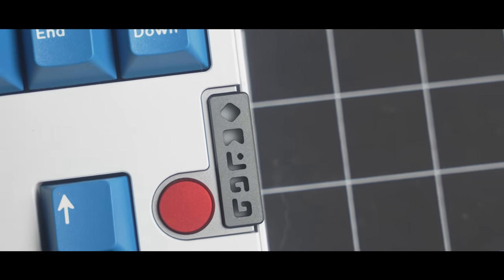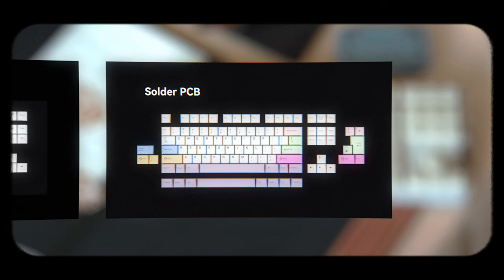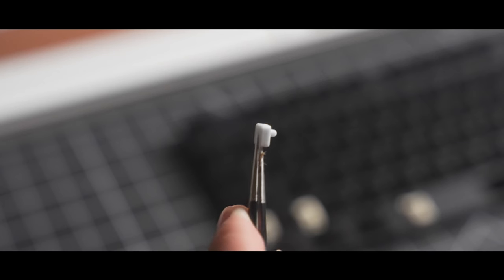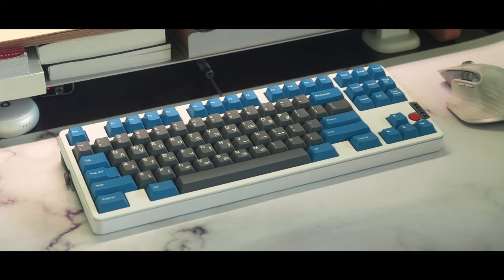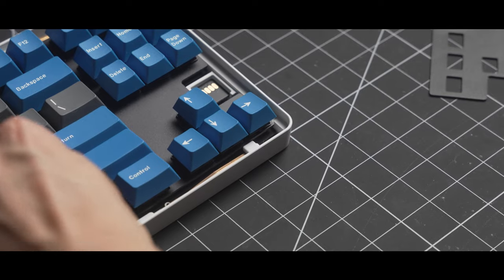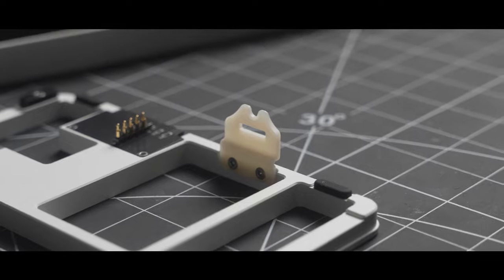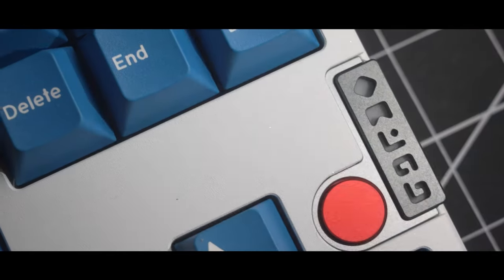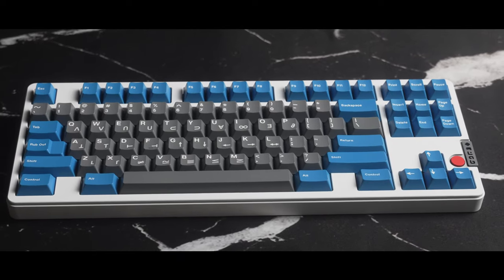Insanely Heavy, Insanely Premium - Owlab Vento80 Keyboard Review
Today we take a look at a new offering from the custom keyboard giant Owlab, following the release of the Jelly Evolv (or Jelly v2). This is a TKL instead, boasting the same leaf spring mount and similar accenting.

↜ TIMESTAMPS ↝

0:00 - Intro
0:14 - Unboxing
0:54 - Specs
1:50 - Build
2:49 - Sound Test
3:25 - Thoughts on sound
4:27 - Feel
4:54 - Design
6:51 - Material Quality
7:42 - Conclusion